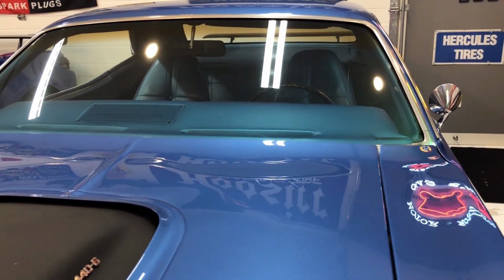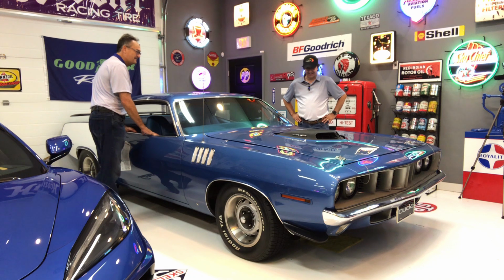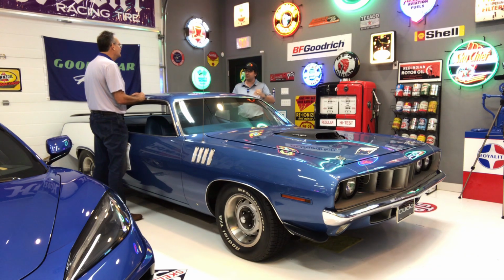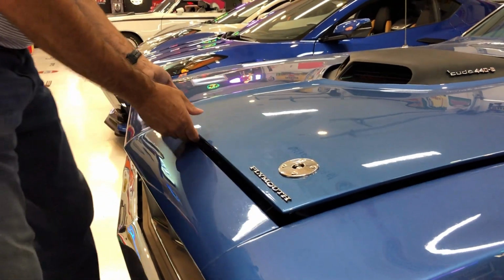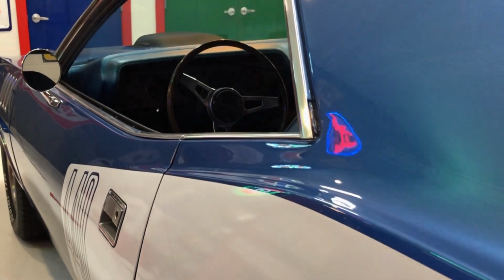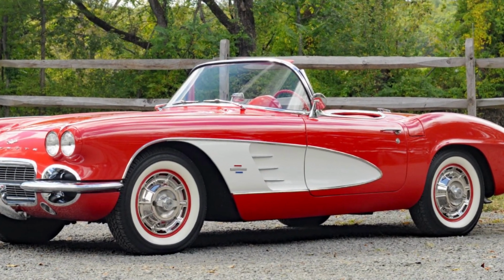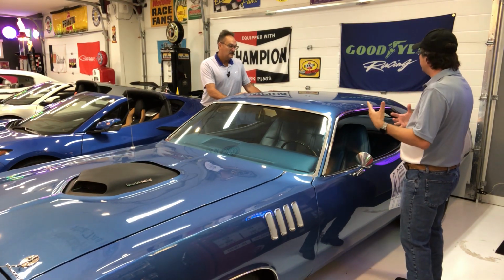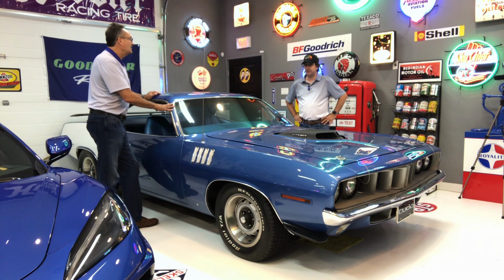1971 Barracuda 440 - Excessively POWERFUL muscle car!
Check out this outstanding fully restored 1971 Barracuda 440. This is the first of many of Dave's cars we will be featuring on FasTrax Cars!

ABOUT FASTRAX CARS: FasTrax Cars, is an automotive channel about “Car Culture For Car Lovers”! Featuring exotic, classic, muscle and Hot Rod cars from all eras. Created by filmmaker and automotive enthusiasts Kevin Matlo to provide you with realistic mostly unbiased and real-world reviews and interviews with the owners of these cars.

Our videos bring a vastly different source of information to our viewers with a practical automotive enthusiast view bring together the best performance, classic, muscle cars and Hot Rods from every era.